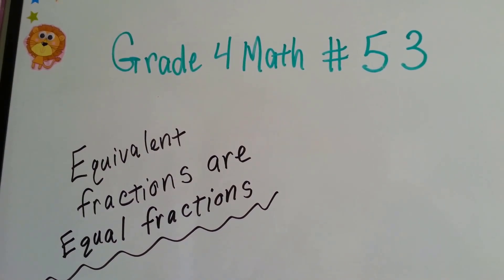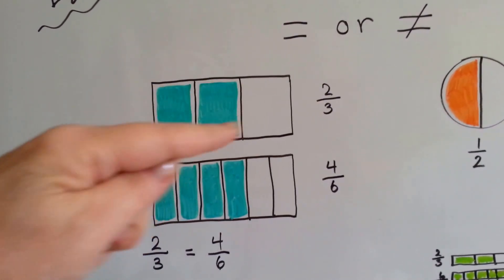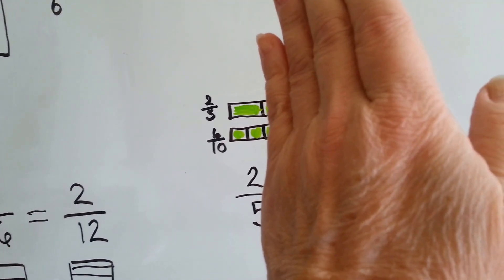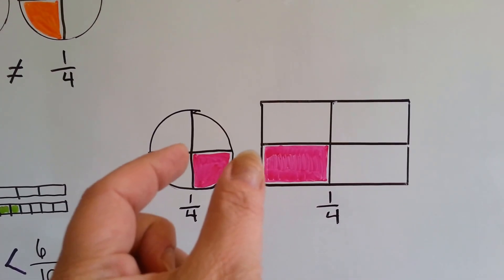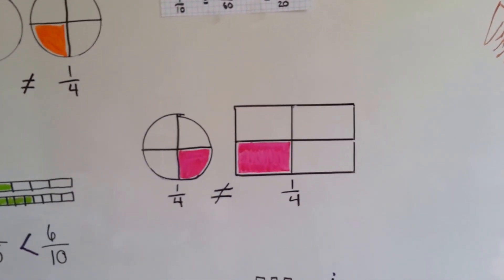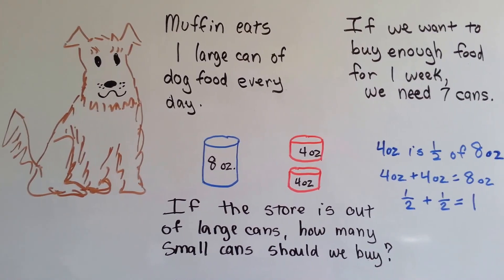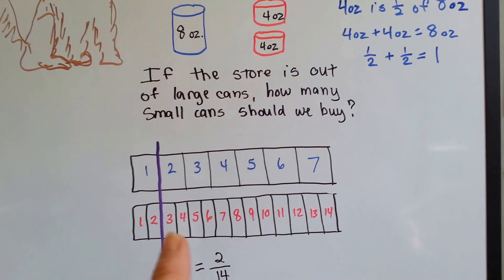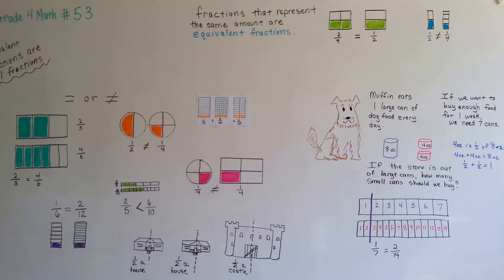Grade 4 Math 6.1, Equivalent Fractions are Equal Fractions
An explanation of how fractions can be equal, they can be equivalent. What makes fractions equivalent? How can 1/4 not be equal to another 1/4. #53